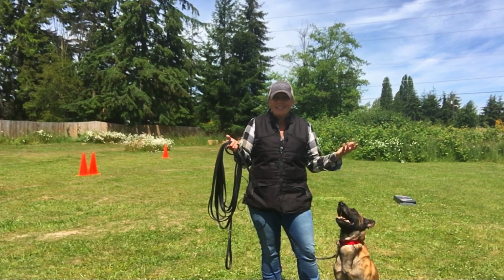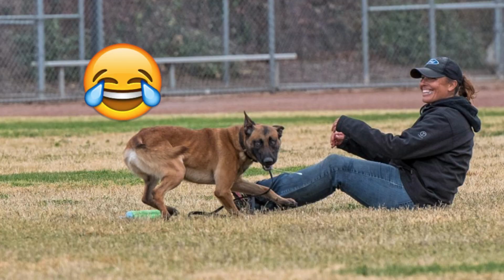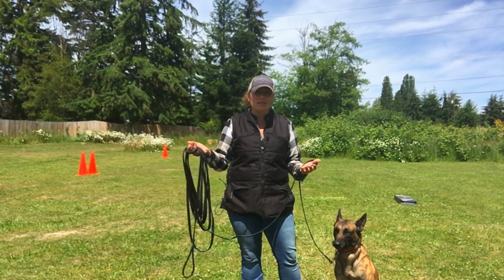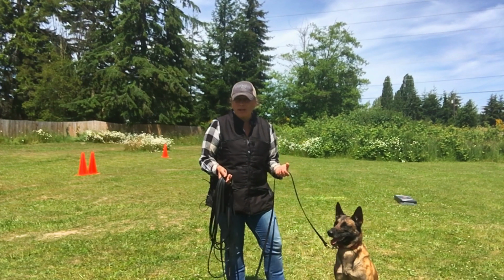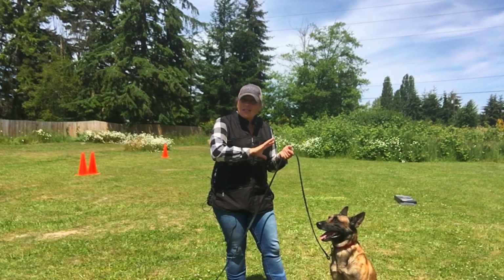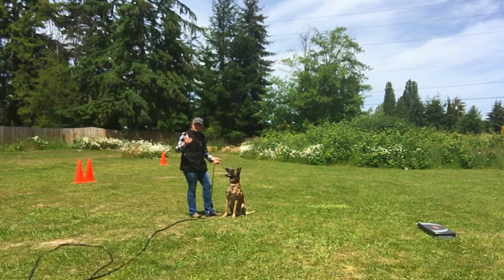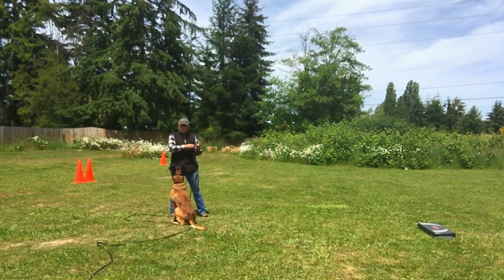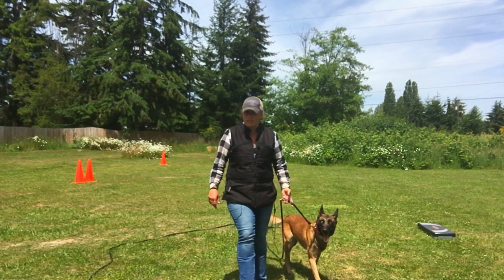How to use a Long Line when Training Your Dog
A long leash or long line can be invaluable in helping you manage your dog during training. But most people avoid using them because they are bulky and cumbersome and it can be easy to get tangled.

Learn how to use a long line effectively, so you can better manage your dog during training.

Here are the long lines we use in our training:

(1) Biothane Long Line
(2) Gripper lead (for wet weather)

Any training you do with dogs bears some level of risk and we will not be held responsible for any injury to yourself or to others that may arise from the appropriate or inappropriate implementation of these techniques. All techniques are meant to be used under the direct supervision of a licensed in person trainer.